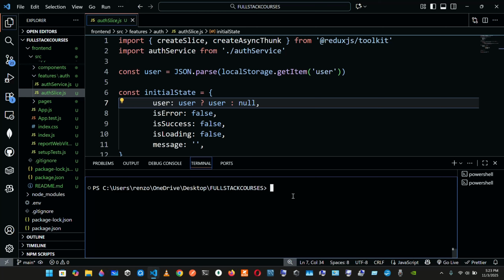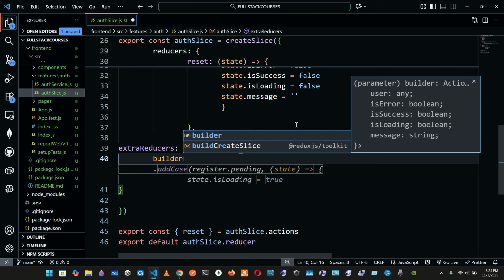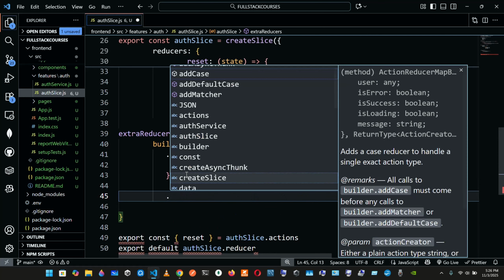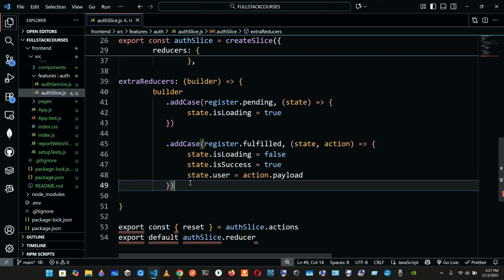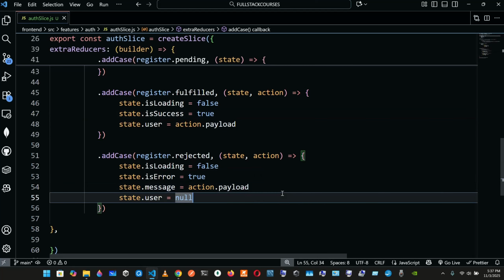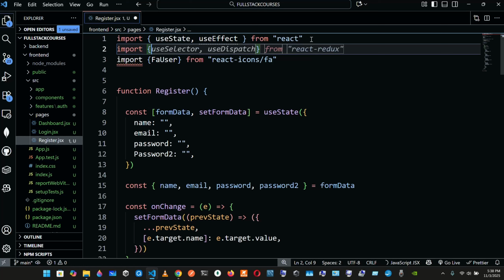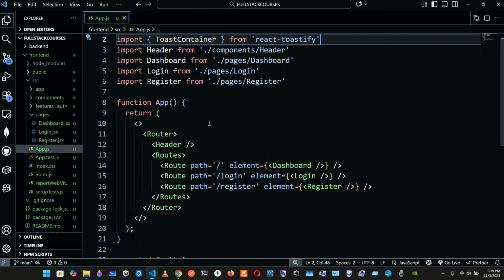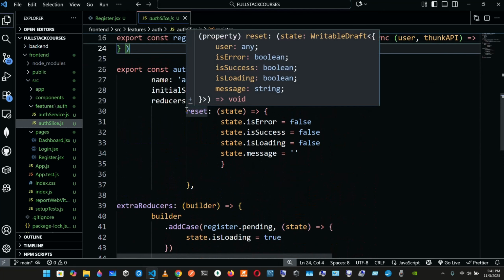Promise State Pending, Fulfilled, & Rejected: AuthSlice, AuthService, CreateSlice & CreateAsyncThunk